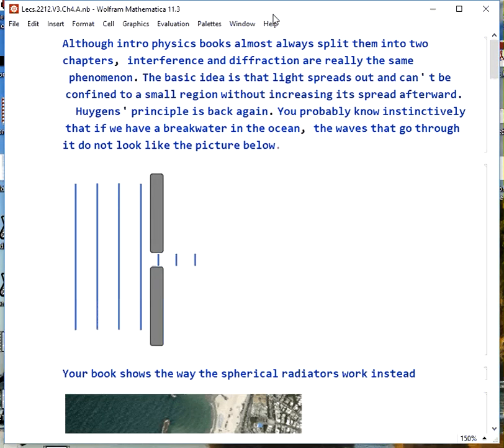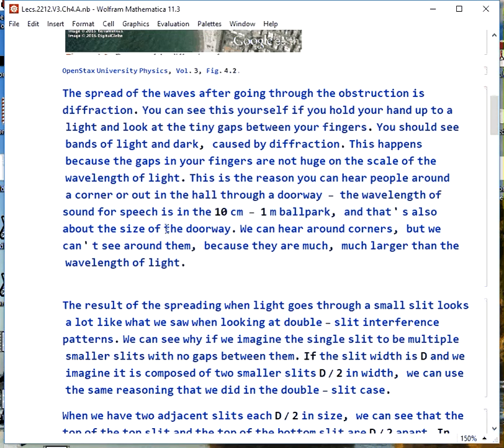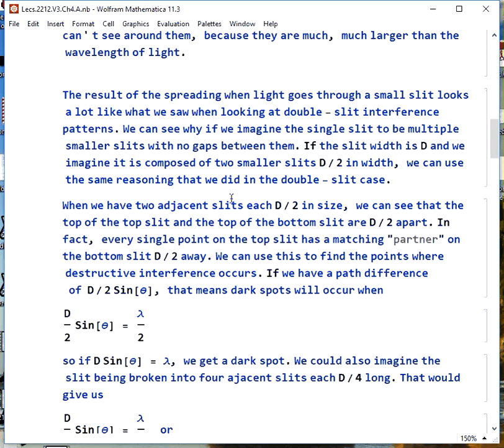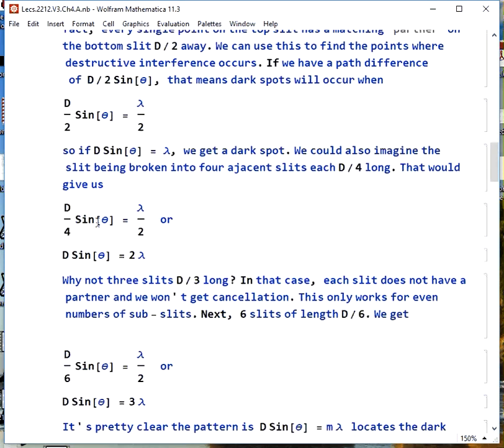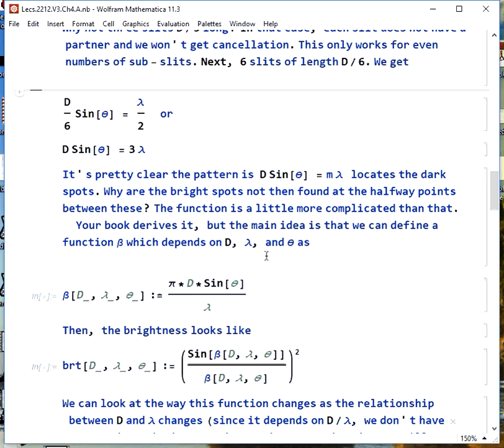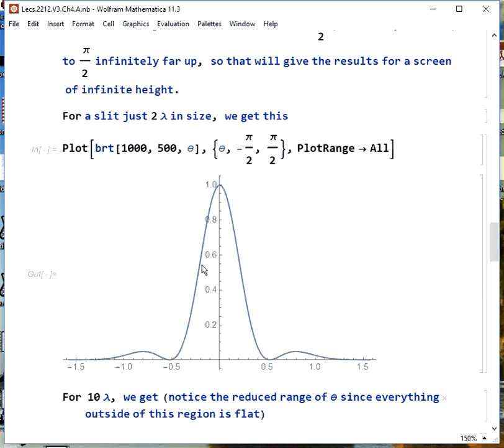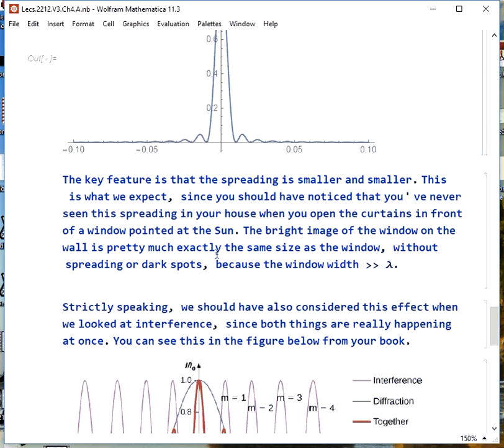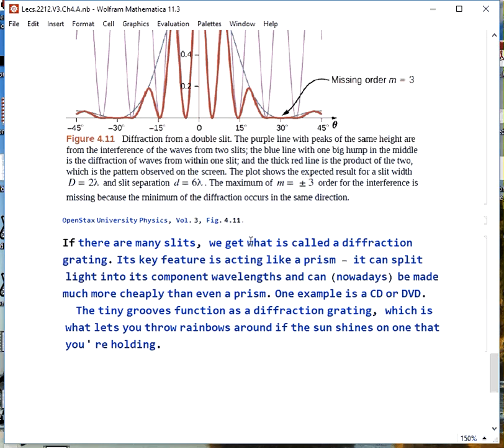2212 Lecture 29 (Vol. 3, Ch. 4, Part A) Diffraction Part 1